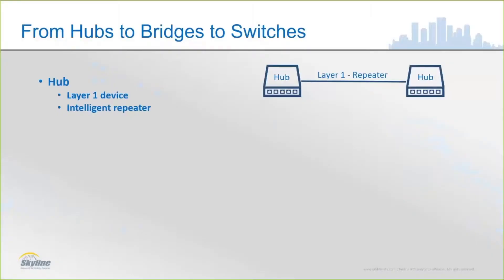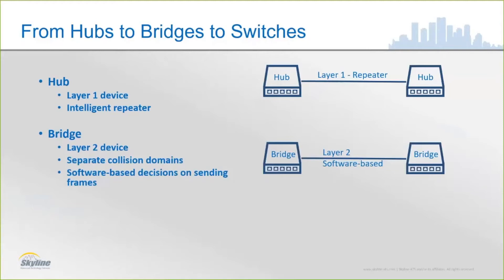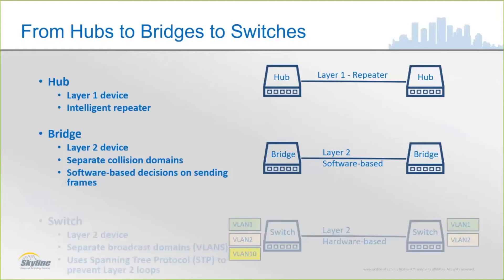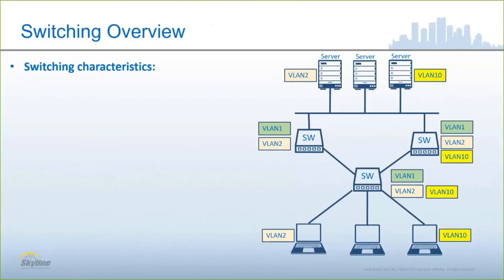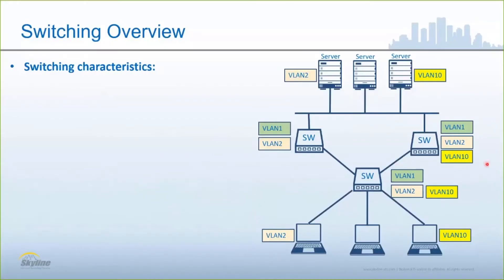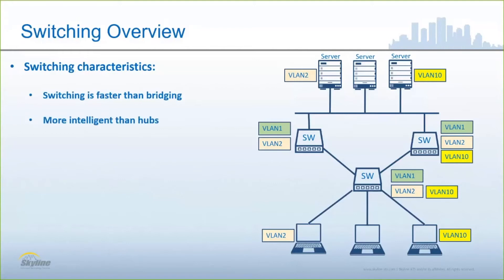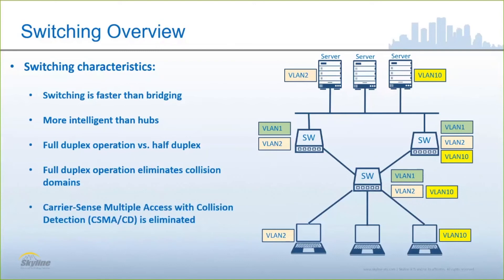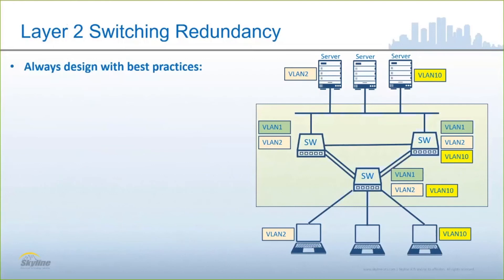Overview of Switching and Layer 2 Switching Redundancy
From hubs to bridges to switches, instructor Jim Goughenour provides a quick overview of switching technology including how switching is faster than bridging, and more intelligent than hubs. He also shares best practices when working with Layer 2 switching redundancy.